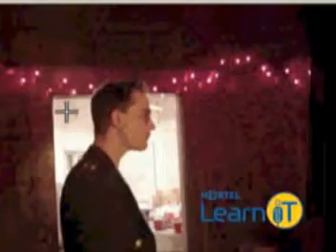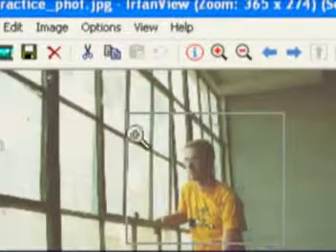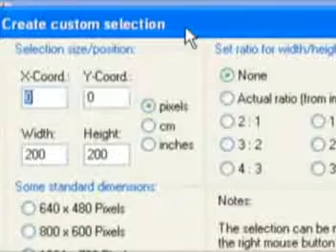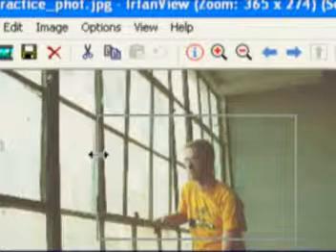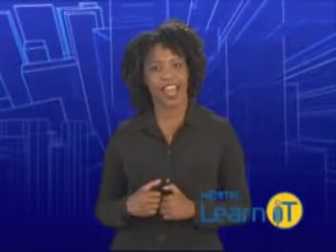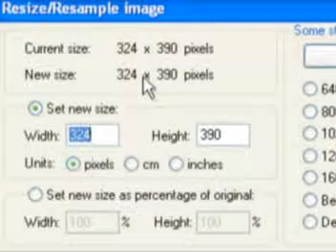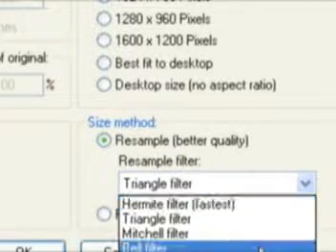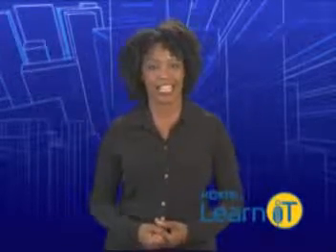Imaging: Irfanview - Selection Tools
Episode 23 (of a 25-part series) This LearniT tutorial reviews the process for using the selection tools on Irfanview.

LearniT-TeachiT